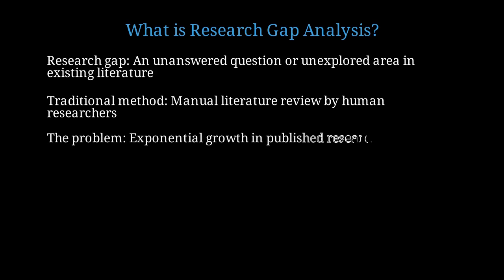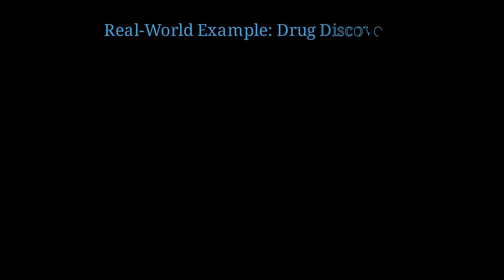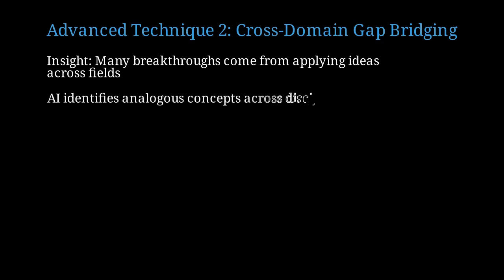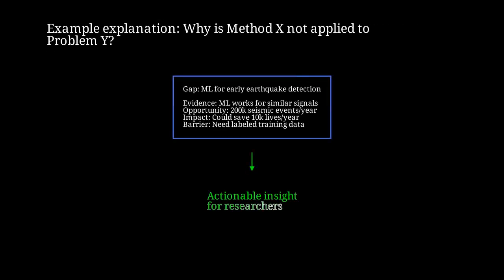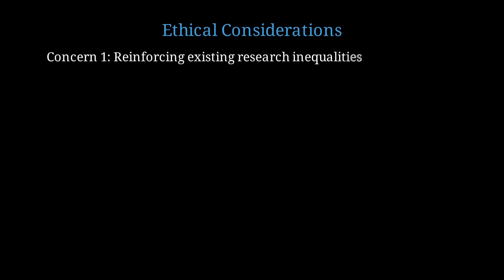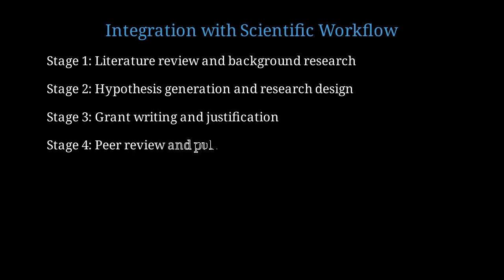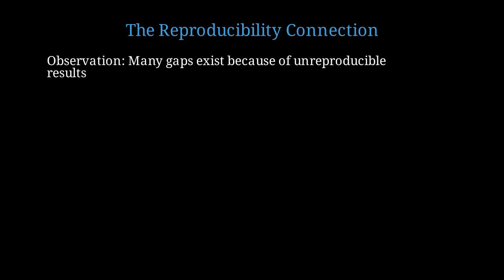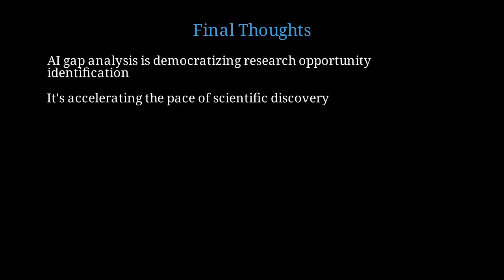How AI Reveals Hidden Gaps in Research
Discover how AI-driven gap analysis is transforming scientific research by automatically identifying unexplored questions across millions of papers. Learn how transformer models, knowledge graphs, and explainable AI are creating a new era of collaborative discovery in science. This video explores how modern AI systems can scan millions of papers to uncover hidden research gaps that humans would almost never find alone. It shows how transformers, knowledge graphs, and multimodal models transform chaotic literature into maps of underexplored questions, turning “too many papers” into a strategic advantage for researchers, labs, and funding agencies.

Why manual literature review breaks down once science reaches millions of papers per year
What a research gap really is, and why traditional methods miss cross-domain opportunities
The five-step AI pipeline: embeddings, clustering, citation graphs, method–problem mapping, and time-trend analysis
A drug discovery case study where AI reveals neglected proteins and leads to new candidates
How AI delivers a hundreds-fold speedup over manual review while surfacing non-obvious connections
Advanced ideas like counterfactual gap analysis and cross-domain gap bridging between distant fields
How to evaluate AI suggestions using precision, recall, and impact metrics
Key limitations and risks: bias, cost, interpretability, and the danger of over-standardizing research agendas
The role of explainable AI, with models generating human-readable rationales for why a topic is a promising gap
How humans and AI collaborate: AI proposes gaps, humans judge feasibility, ethics, and originality
Real adoption data: how many groups already use these tools and how this changes citations, grants, and follow-on work
A second case study in climate science, where AI flags underexplored feedback mechanisms
Practical steps for researchers: choosing platforms, validating results, and integrating AI into the full research lifecycle
The underlying system architecture: domain-tuned encoders, research knowledge graphs, gap detectors, and impact ranking
Future directions: real-time gap dashboards, personalized suggestions, causal analysis of “why this gap exists,” and more democratic, open tools

Timestamps:
00:00 — Why AI is needed for research gap discovery
01:03 — What counts as a research gap
01:33 — Core AI technologies used in 2025
02:34 — Five-step AI gap analysis workflow
04:01 — Pharmaceutical case study: drug discovery
05:01 — Efficiency gain compared to manual review
06:01 — Counterfactual and cross-domain gap analysis
07:01 — Measuring accuracy: precision and recall
07:56 — Key limitations and sources of bias
09:01 — Explainable AI rationales for suggested gaps
09:56 — Human–AI collaboration in topic selection
10:46 — Adoption numbers and early impact statistics
11:41 — Future capabilities and roadmap (2026 and beyond)
12:41 — Ethics, access, and concentration of power
13:41 — How to implement AI gap analysis in your own workflow
15:01 — Climate science example: permafrost methane
15:56 — Integration into the full research lifecycle
17:01 — Quantified impact on citations and funding success
17:46 — Inside the architecture of AI gap systems
18:31 — Interdisciplinary links and reproducibility gaps
19:01 — Conclusion: collaborative intelligence in science